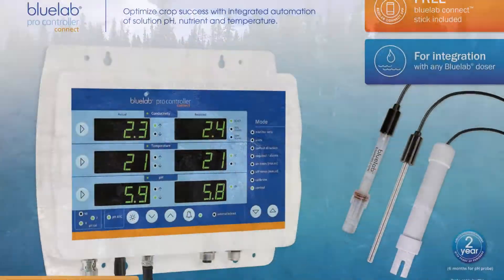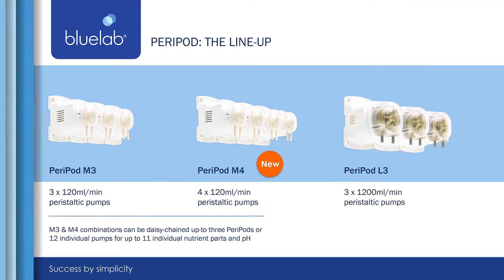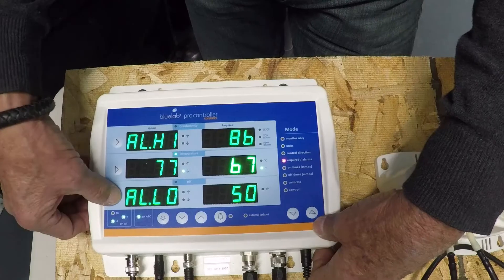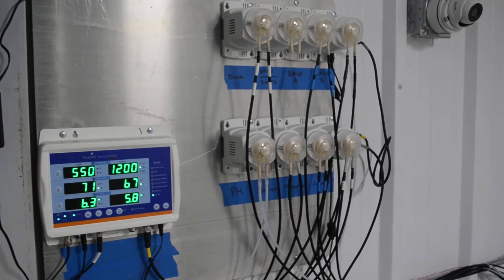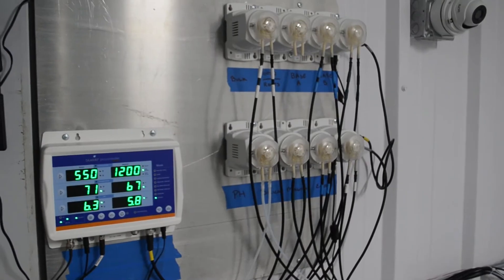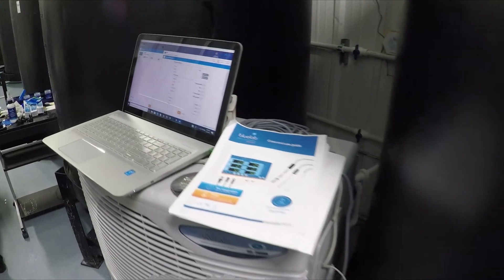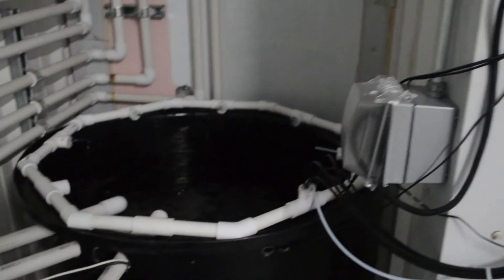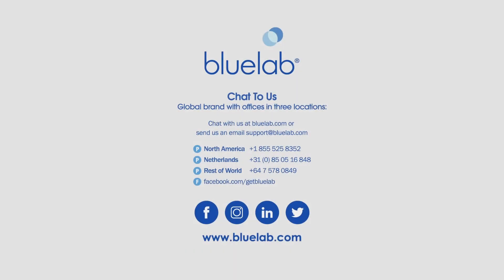Bluelab Pro Controller & PeriPod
This video outlines the Bluelab Pro Controller and Bluelab PeriPods. Customise your system to your required needs for nutrient dosing, and 24/7 monitoring and measuring of pH, EC and temperature.
Monitor and automate nutrient and pH dosing in reservoirs when paired with Bluelab PeriPod dosers.